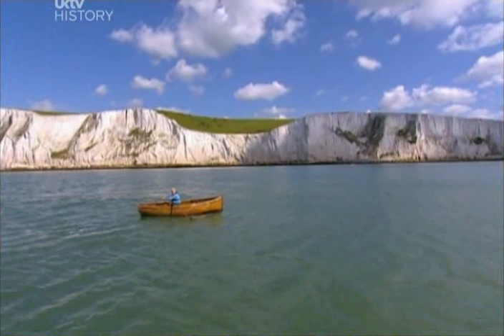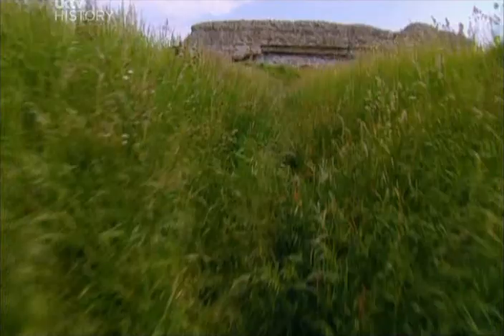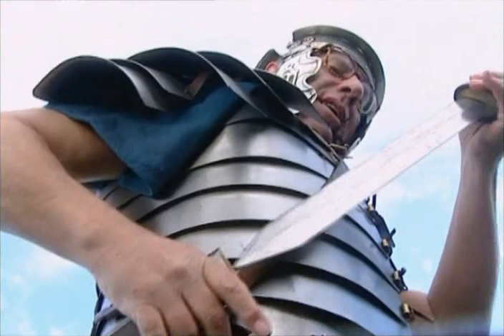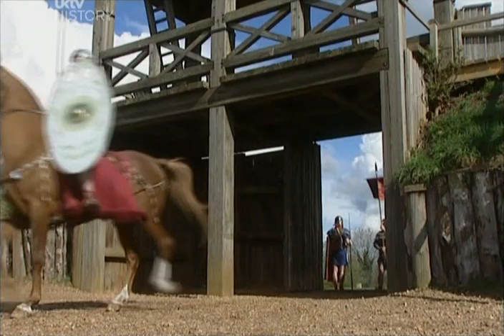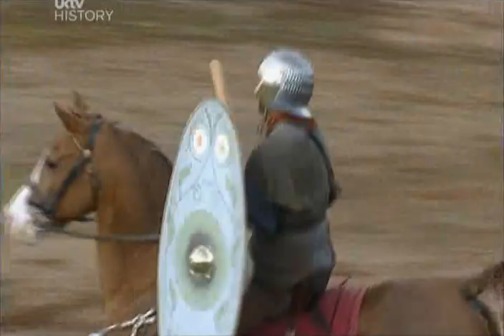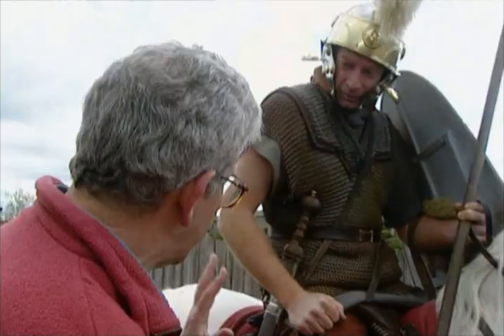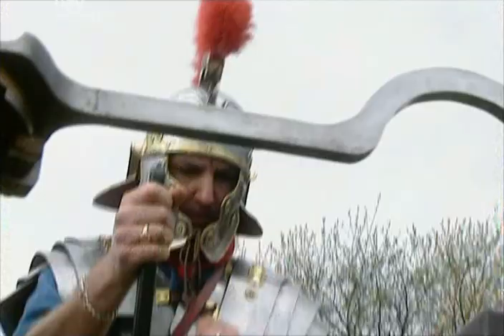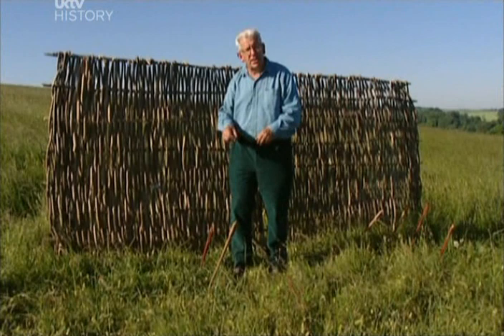What the Romans Did For Us - 02/06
Title: Invasion
Year of broadcast: 2000